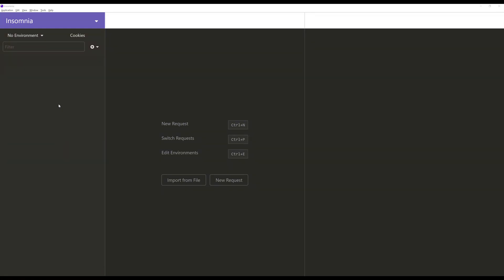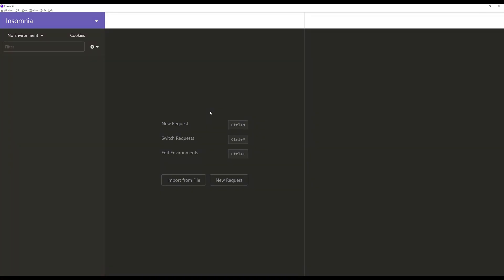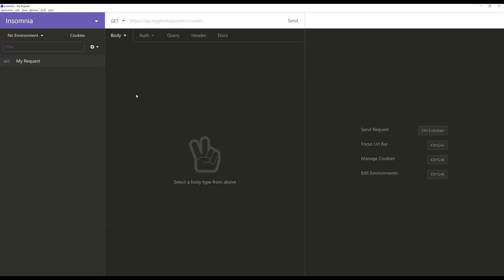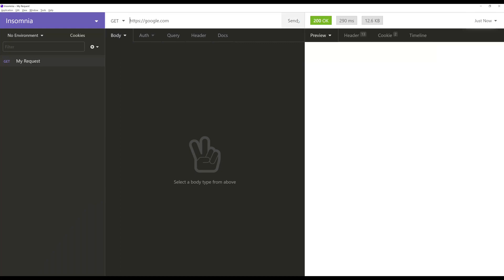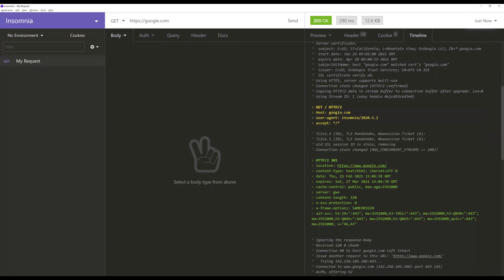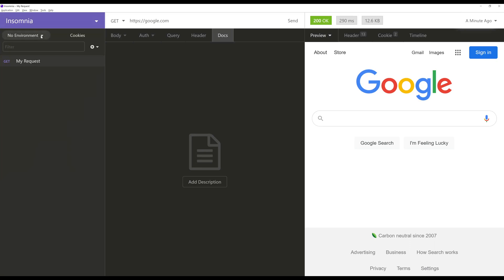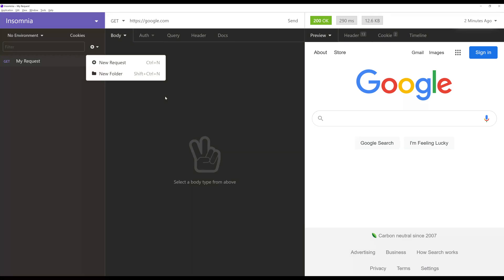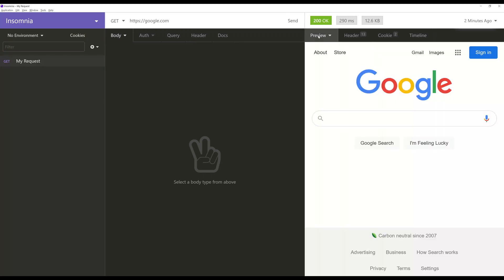Insomnia: Introduction to Insomnia Core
This video reviews creating a new Request in Insomnia Core, crafting the request to a web server, and then reviewing the response from the server.